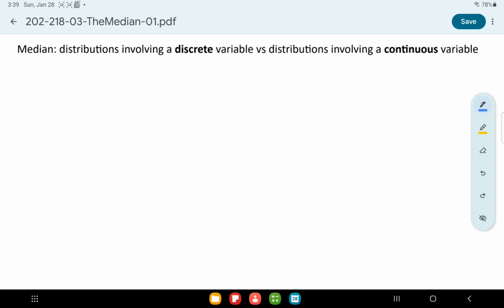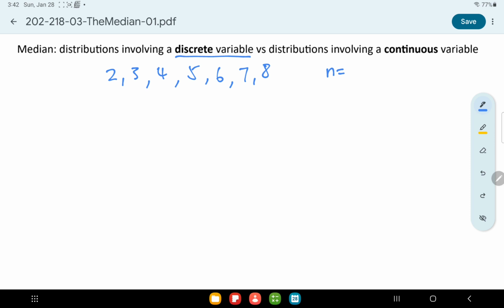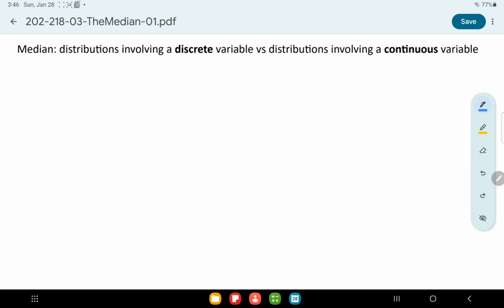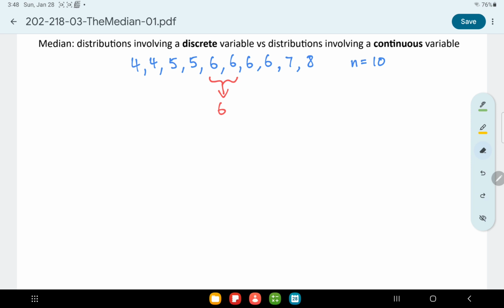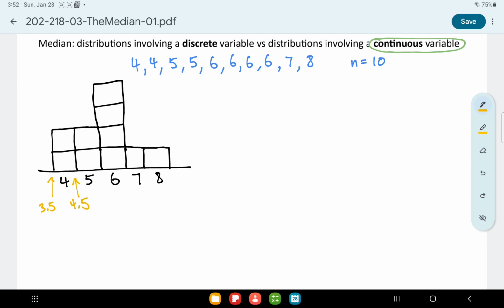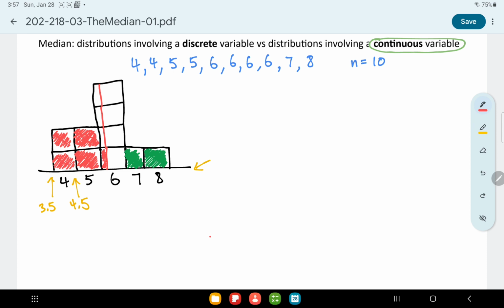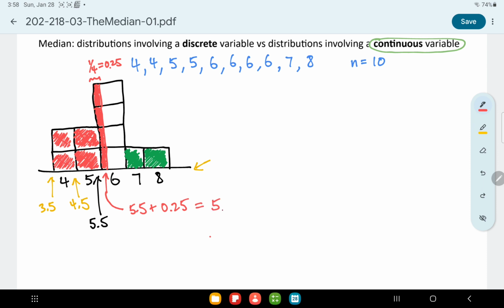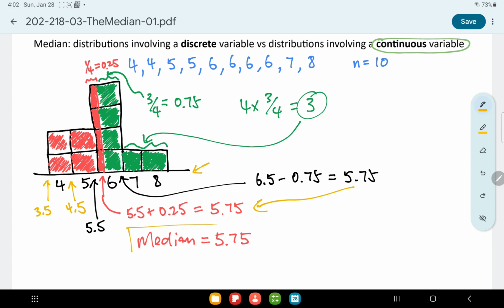[PSYC] Central Tendency - The Median - Part 1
Here's a demonstration of how to find the median for any given distribution.

Academic Discipline: Psychology/Psychological Sciences
Subject: Statistics for Psychological/Behavioral Sciences
Level: Sophomore (USA)/Second-Year University (Canada)